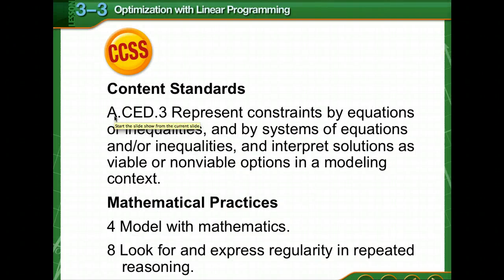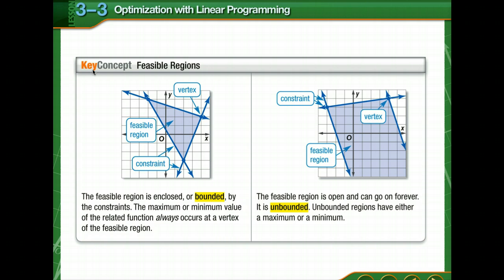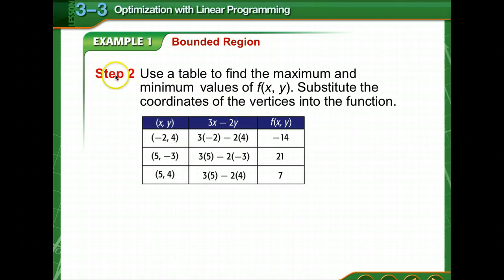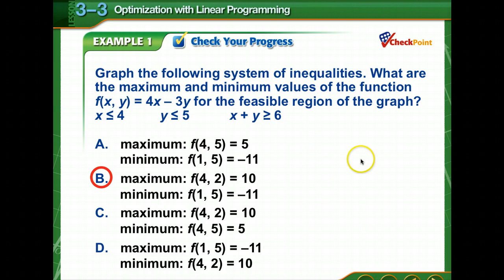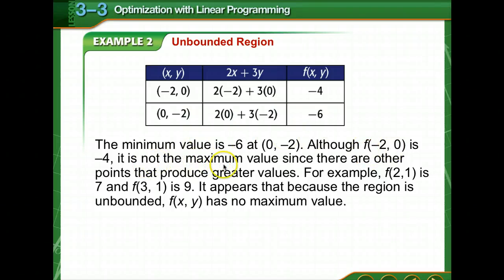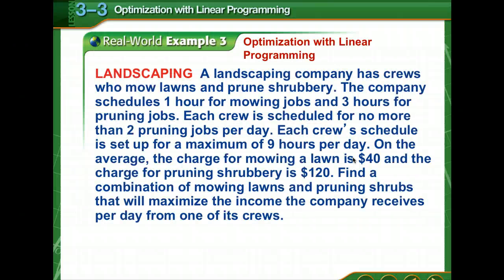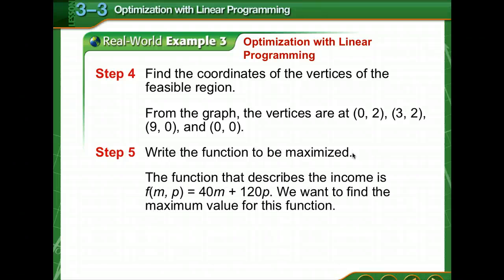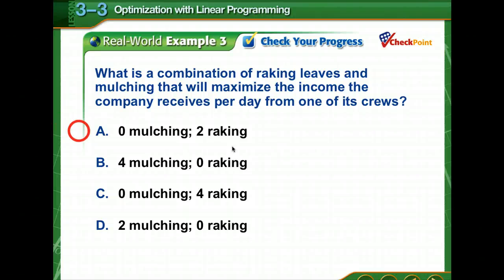Optimization with Linear Programming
Lesson 3.3 Optimization with Linear Programming